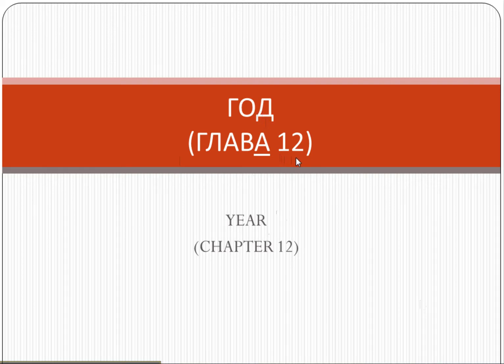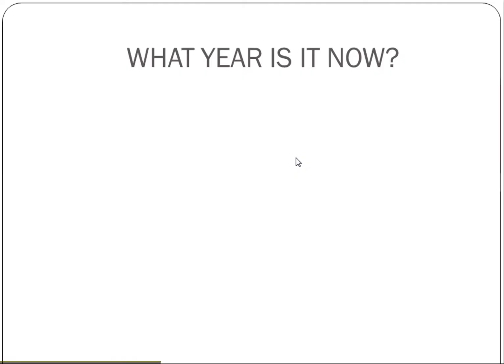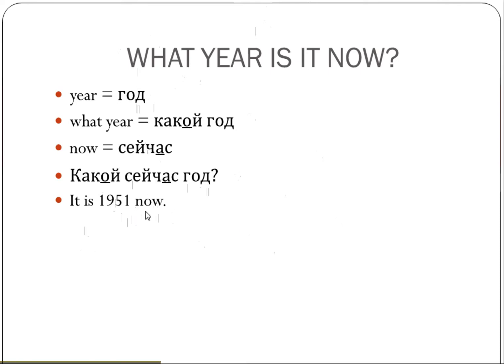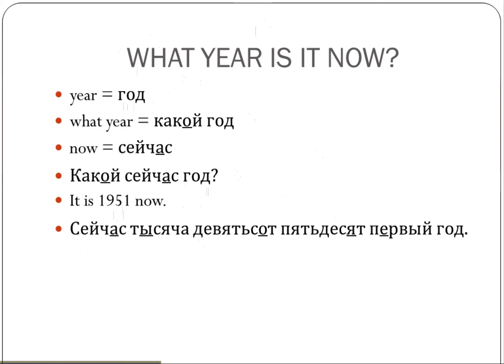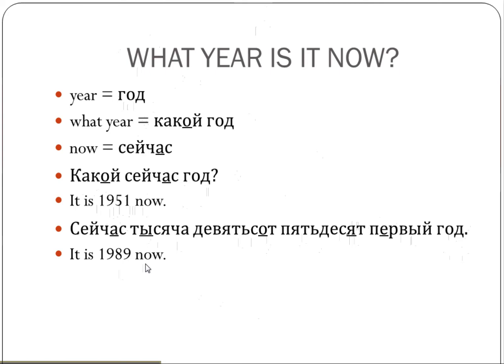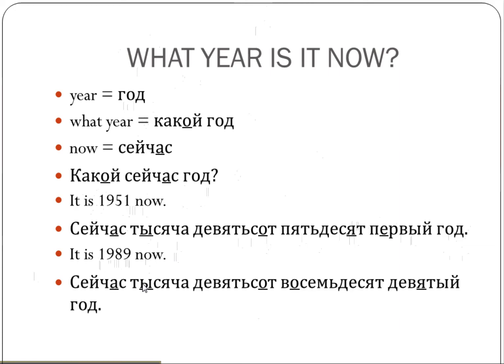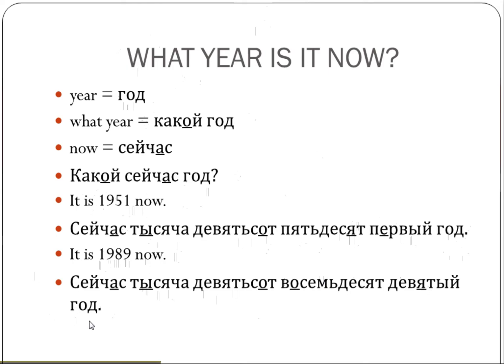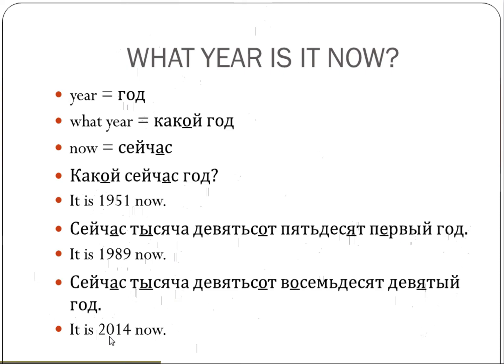Years in Russian (Video 1)